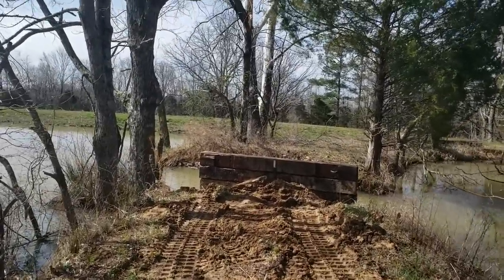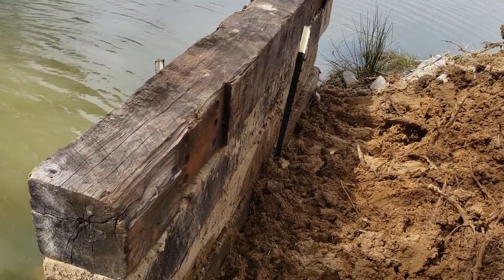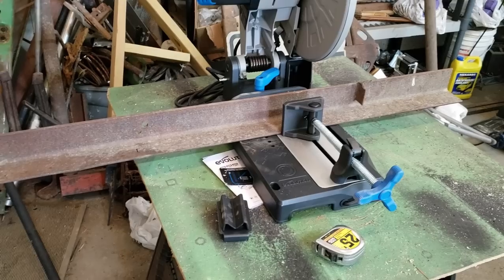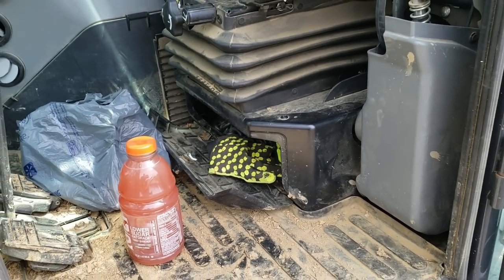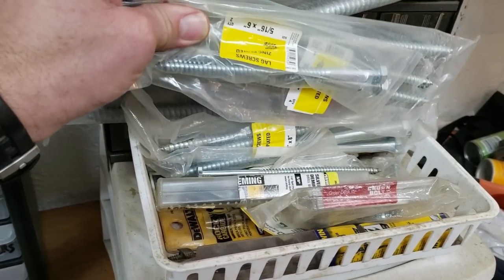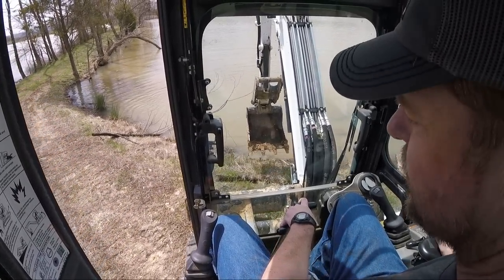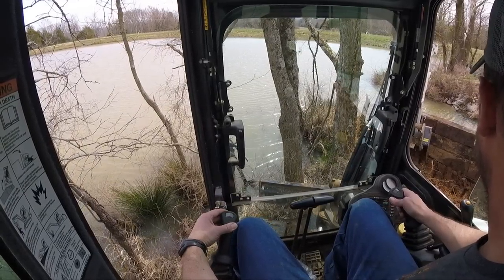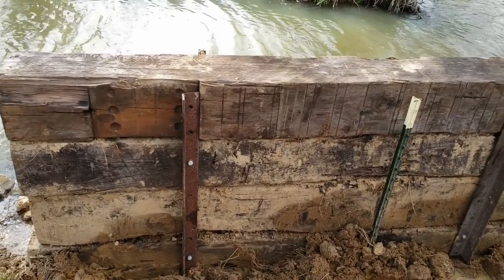Illinois Homestead VLOG; Pond bridge, sunshine, power tools & good health day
Join me for some sunshine on our Southern Illinois farm as I make the most of the Shelter at home situation going on. It was nice and warm, 76 degrees, but a bit windy, but hey, it wasn't raining! Lets have a good health day outside! Today I'll do a little digging and remove the dirt up next to the pond bridge timbers, break out the new evolution steel chop saw and evolution electromagnetic HD steel drill and fabricate a couple of angle iron bridge timber support connectors. If you enjoy the outdoors, country living and fun projects, then join us here at Kapper Outdoors because you never know what you'll get, but we always enjoy the outdoors and have some fun! Consider subscribing to follow not only this bridge build project, but also land management projects, tractor projects, excavator projects, skid steer projects, food plots, duck ponds, DIY rustic home decor projects, wildlife conservation projects, wildlife habitat improvement projects, duck ponds, building roads, and much more country living adventure. Kapper Outdoors, living the dream, one acre at a time.